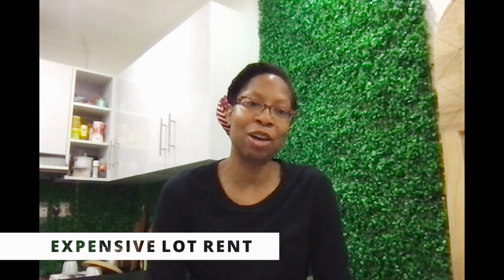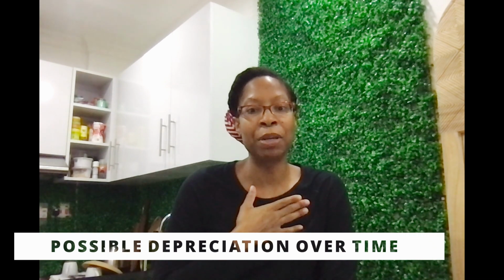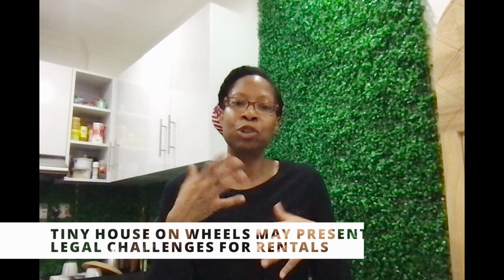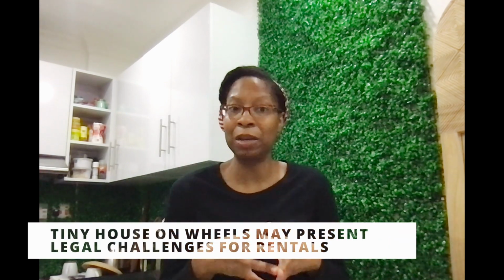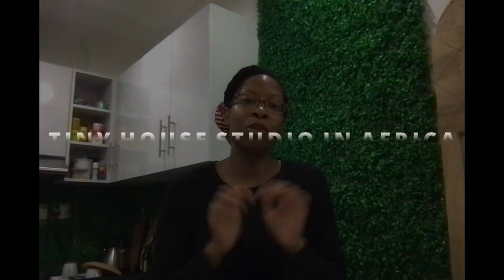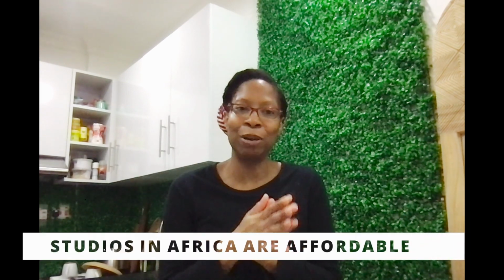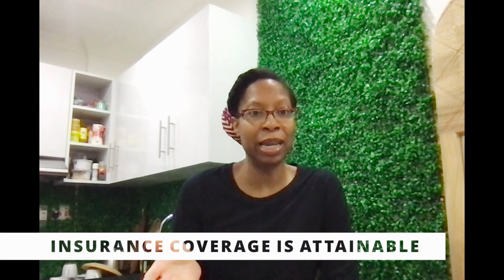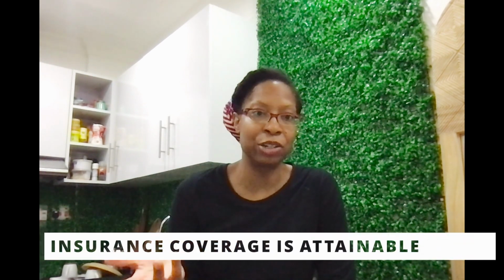Tiny House Studio vs Tiny House on Wheels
Hey Everyone, I am going to be breaking down the many reasons why I chose  a tiny house studio rather than the other forms of tiny homes.  I love all forms of going tiny, however the tiny house studio was a better fit for me (specifically a studio in Africa).  Rwanda also presents specific home ownership benefits, so check out the video to find out more information.